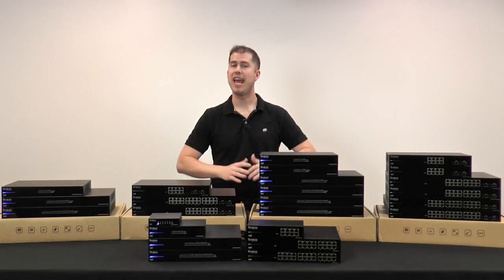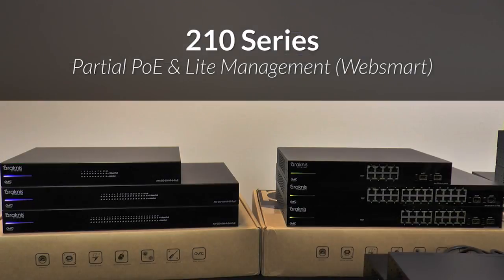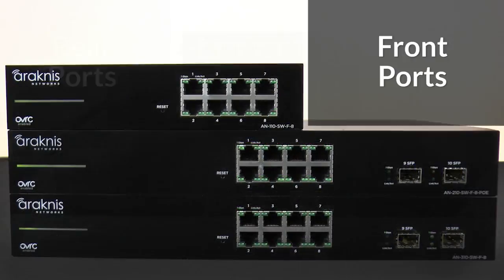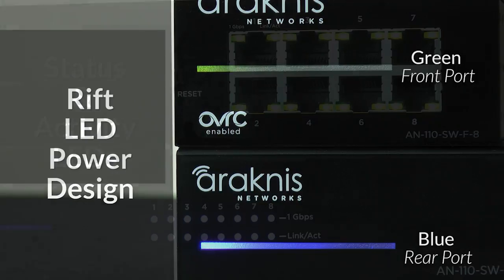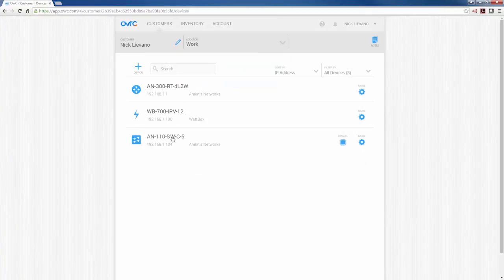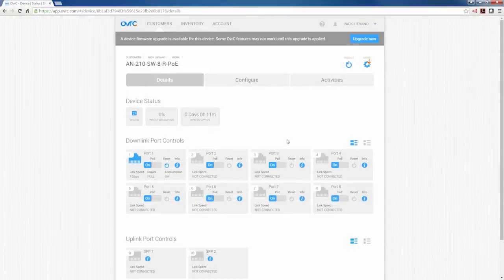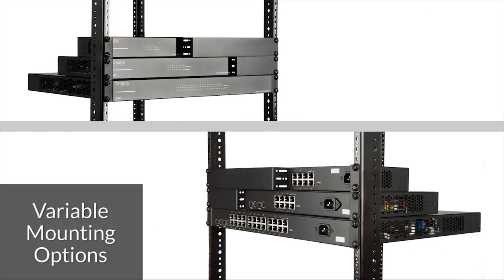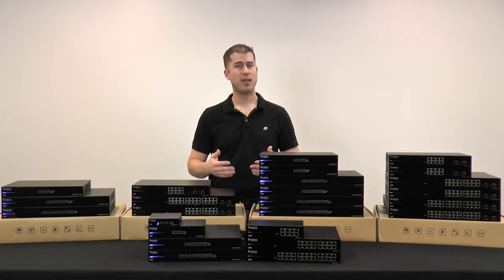Araknis Networks: New 110, 210, and 310 Switches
The new generation of switches from Araknis Networks deliver exceptional performance and unmatched reliability in a design worth showing off. Designed for both form and functionality, Araknis switches bring new life to networking installs. No matter the series, you’ll get a reliable switch that has been thoroughly tested to ensure optimal performance at every turn. All Araknis switches are OvrC-enabled, making truck rolls a thing of the past. You now have the ability to control PoE, monitor port statuses and troubleshoot devices, all from your desktop or mobile device.